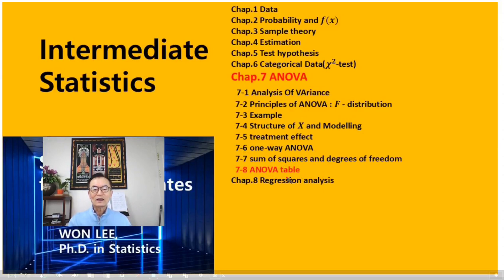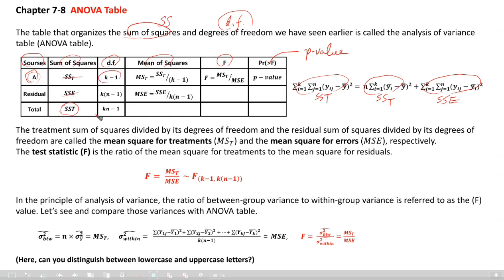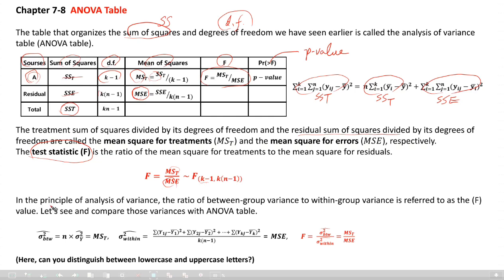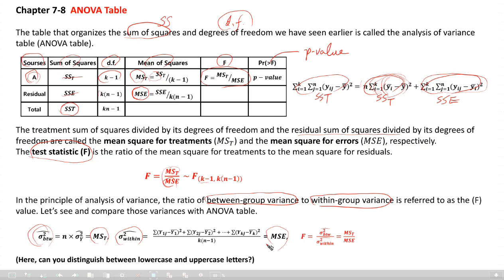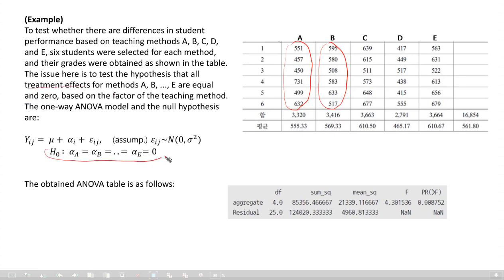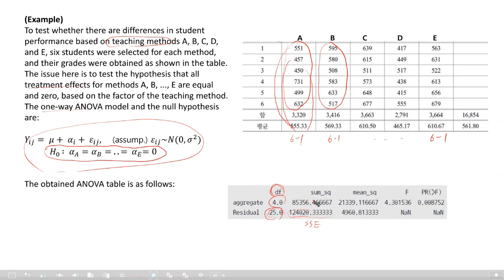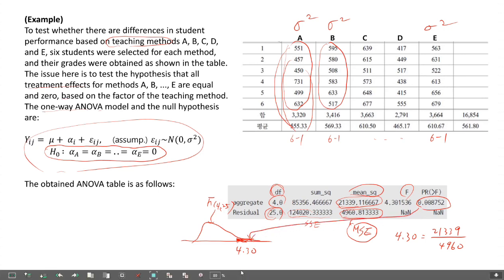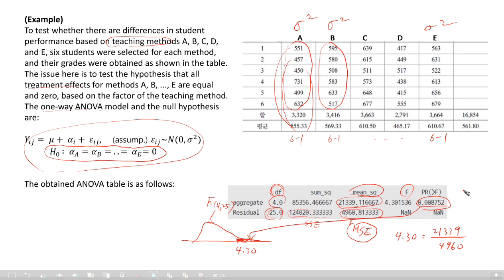INTERSTAT Chap.7-8 ANOVA table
ANOVA table consists of sum of squares(SS) and coresspoding degrees of freedom. When using computer, it provides ANOVA table and p-value in it.